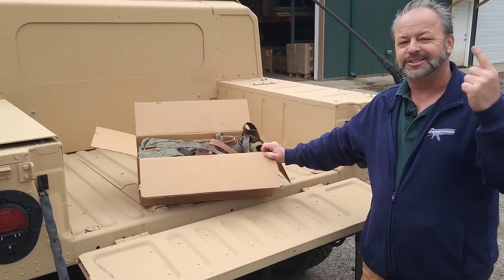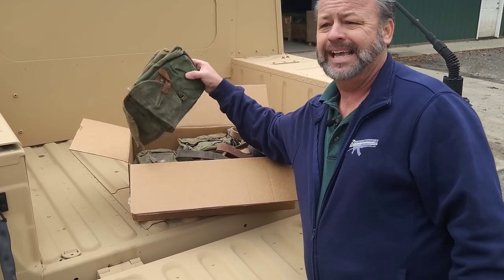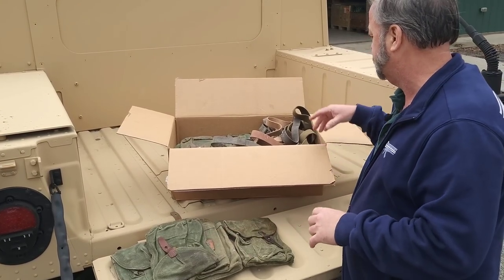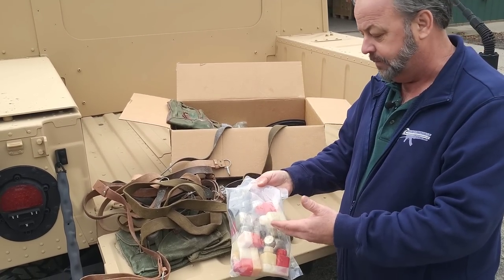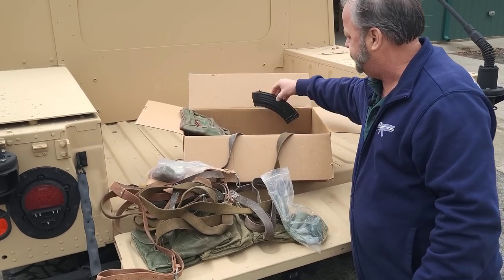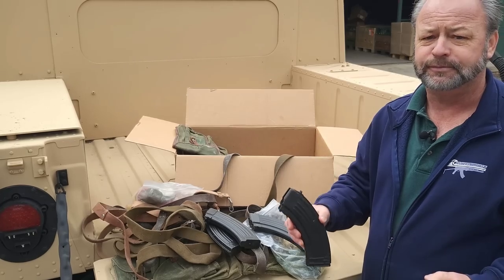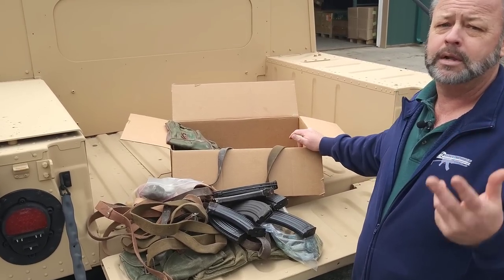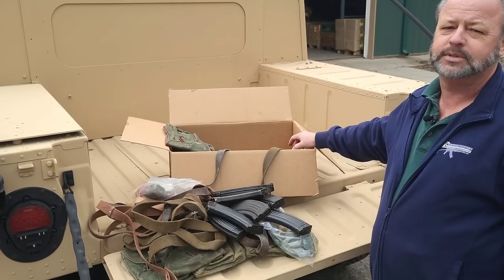AK47 Battle Pack Gun Show Package at Atlantic Firearms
We got an interesting bulk AK47 battle pack today for our customers, especially
gun show fans!  Watch the video and take a look at all the surplus available!
AK47 Battle Pack Gun Show Package
 Includes 30 magazines and 10 each of the following  AK47 surplus items: Pouches, Slings, Cleaning Kits and Oilers!